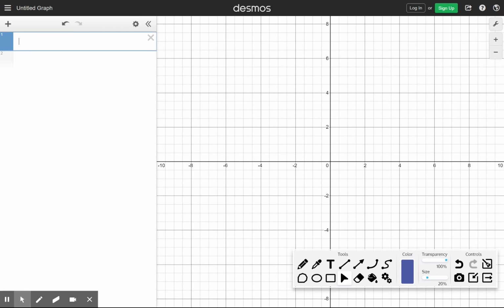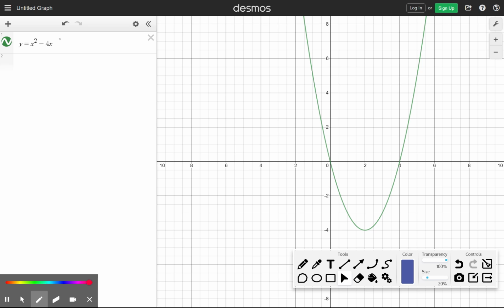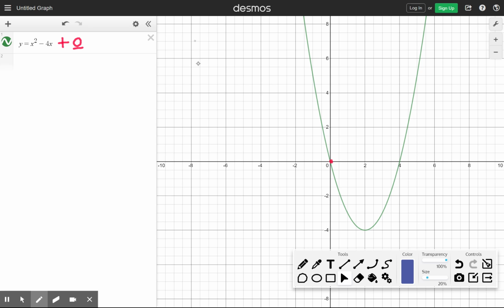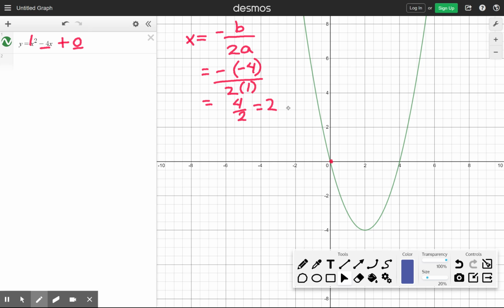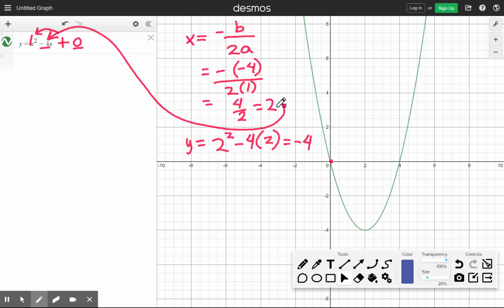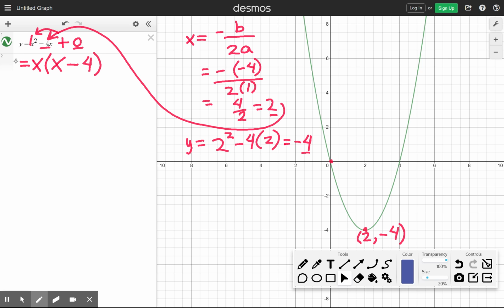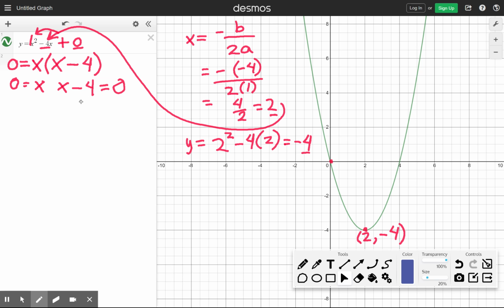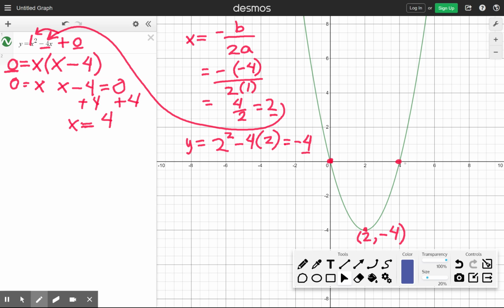1111 Graphing a quadratic using x,y intercepts and vertex